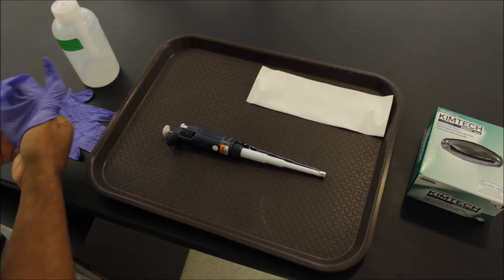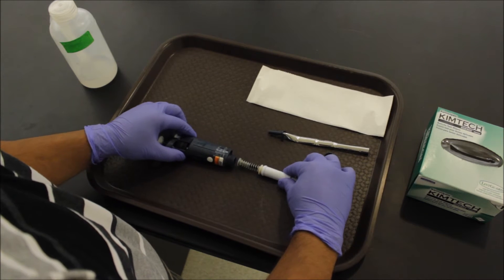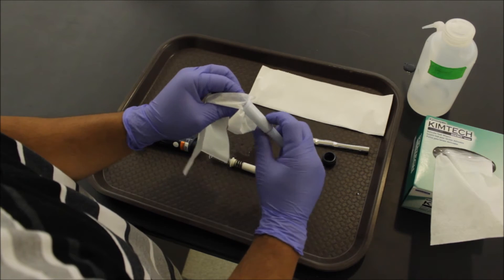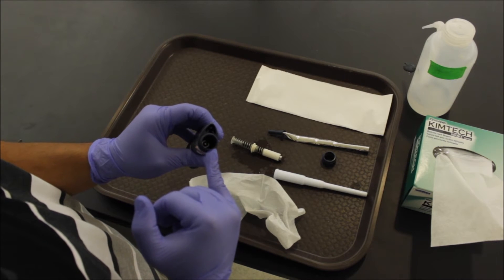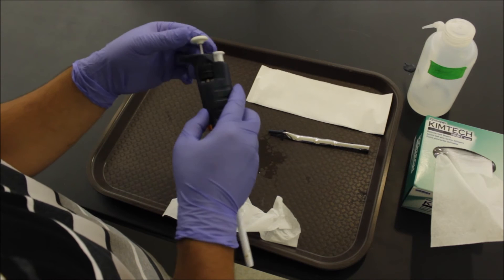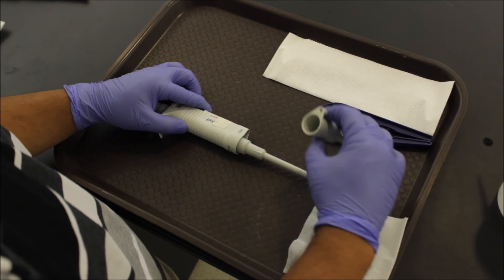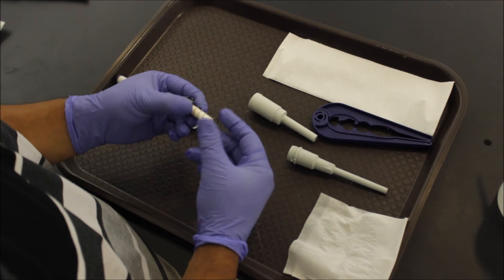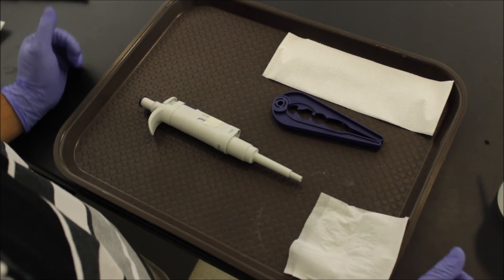pipette cleaning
pipette calibration and cleaning for gilson and eppendorf research pipettes